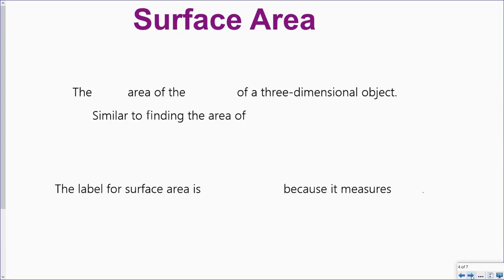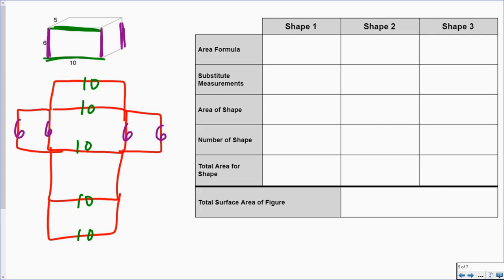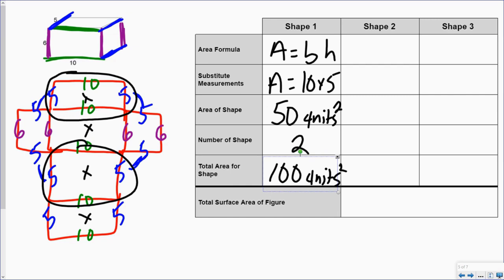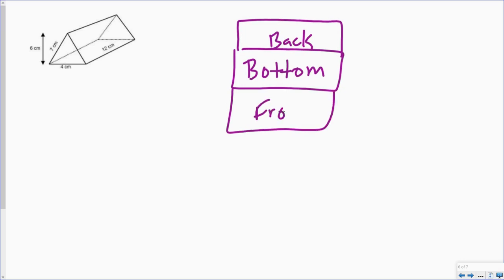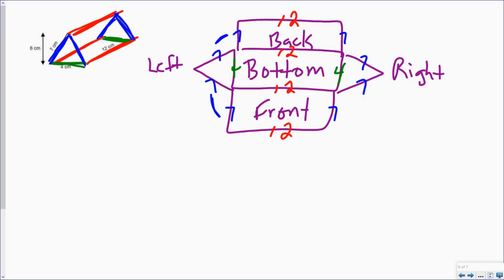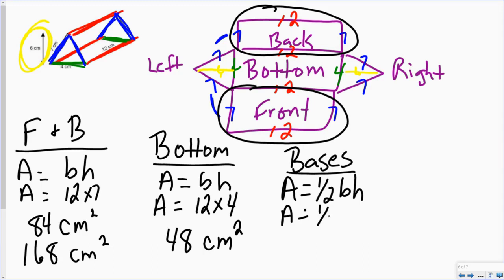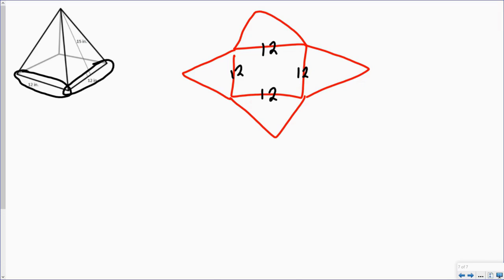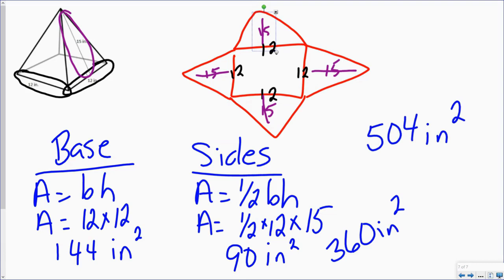Nets and Surface Area